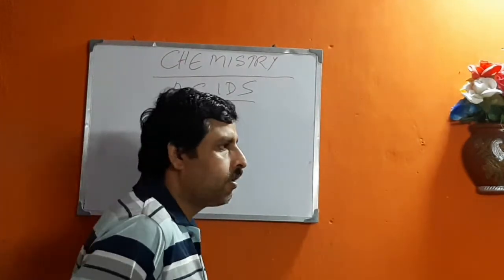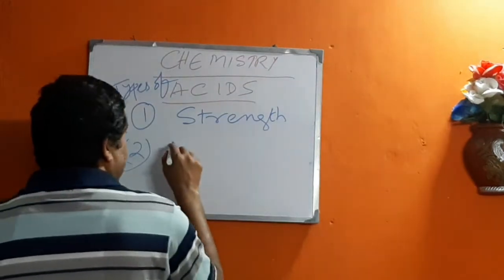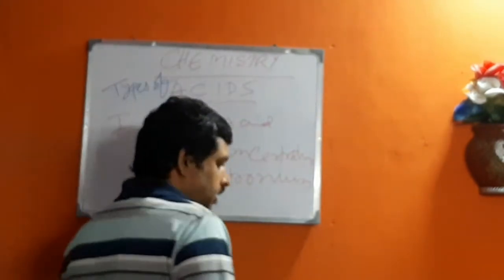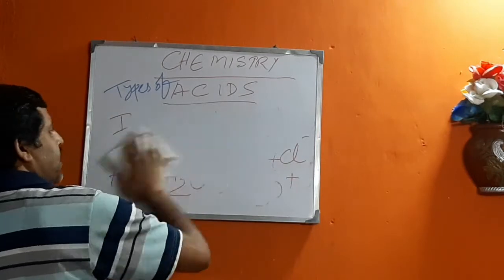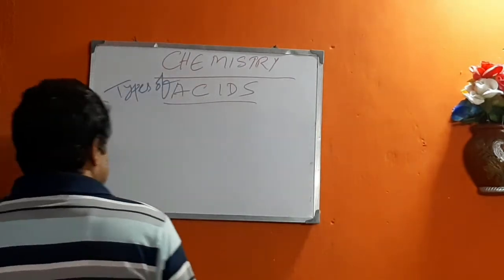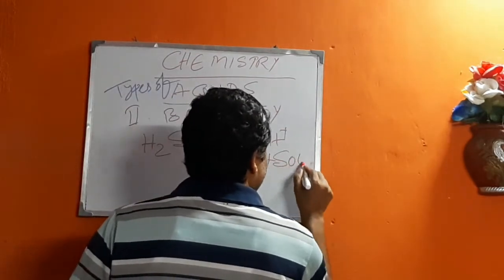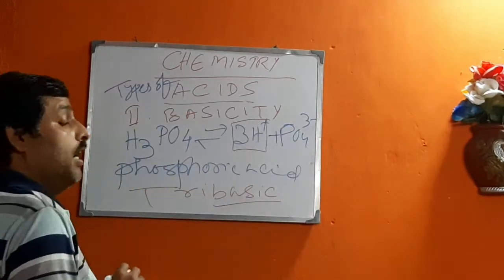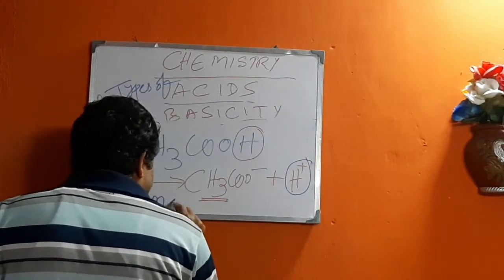Classification Of Acid and bases | Class 6 to 8 | Chemistry for kids | Biswajit Chatterjee | Lakshya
In This Video i will discuss about Classification Of acids, types of acids, strong acids, weaic acids, and acitic acids.. Effected Class for 6 to 8.